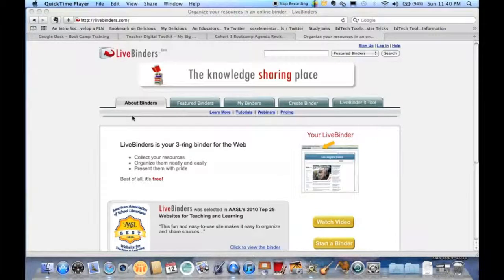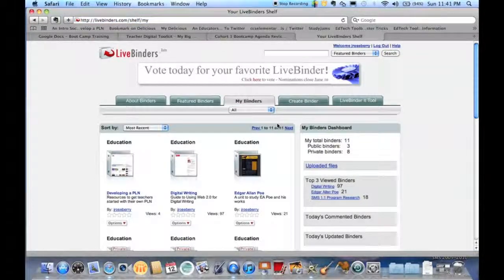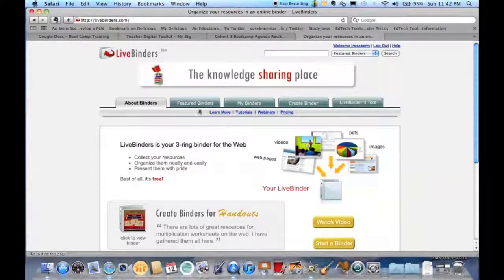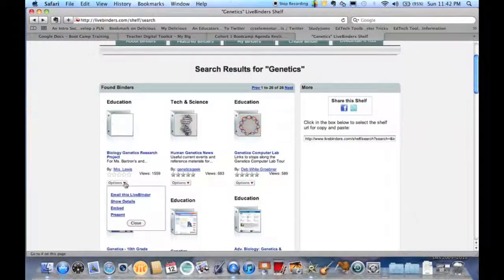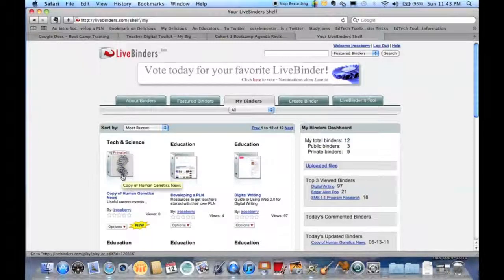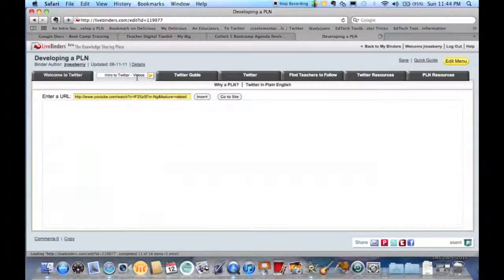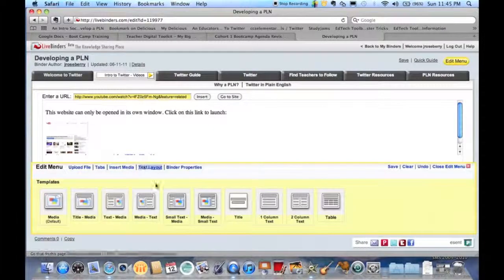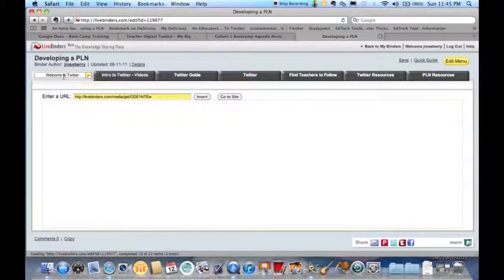Introduction to Livebinders.mov